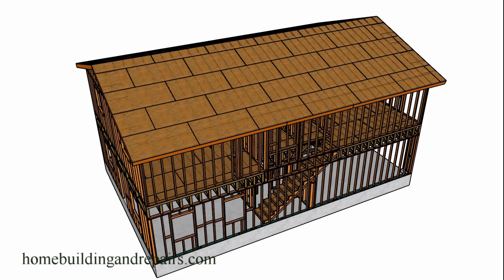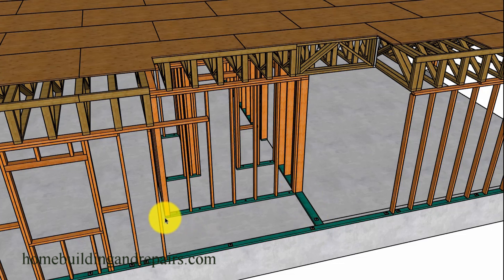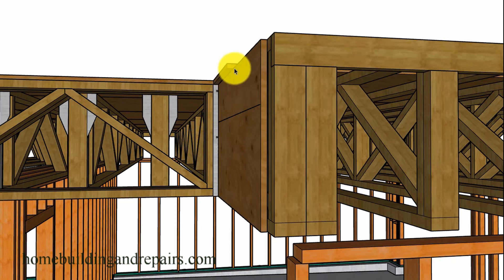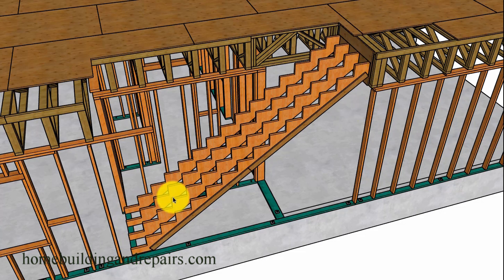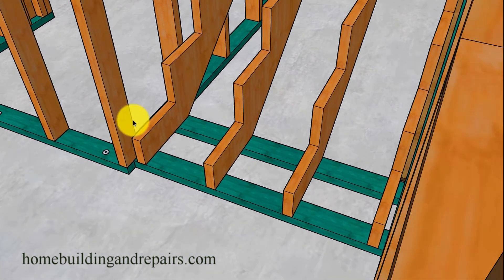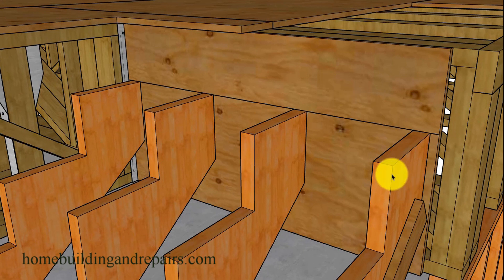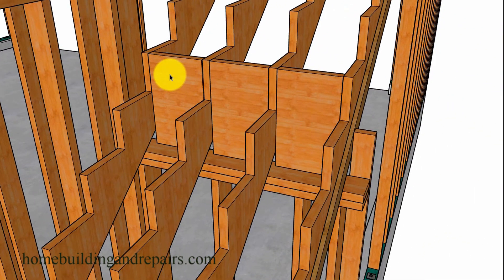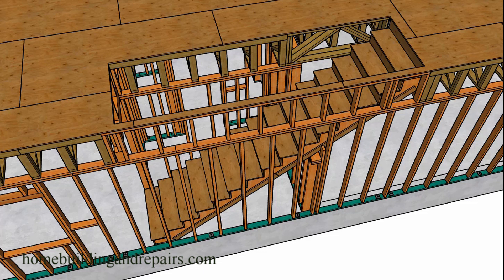How To Build Stairs For Two Story House With Open Floor Plan Design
Click on this link for more videos about stair building, home repairs and remodeling. This video will show you how to assemble a straight set of stairs for a two-story house with an open floor plan design. This video is part of a series that will provide you with a better idea about how to frame or build this particular house.